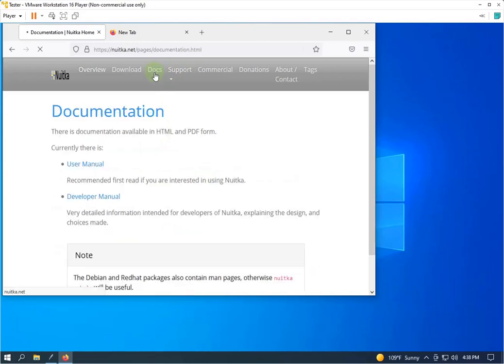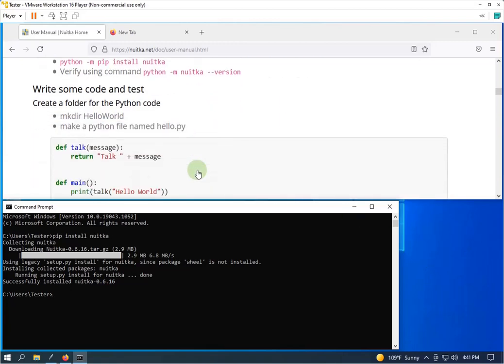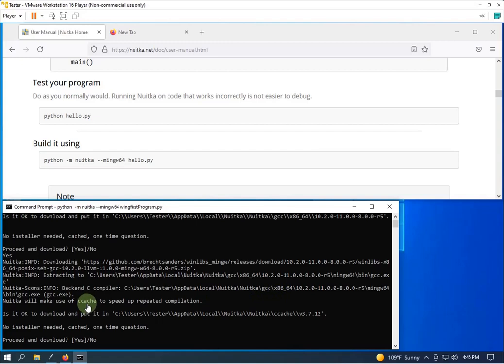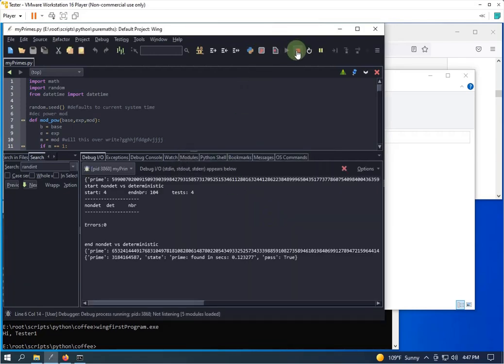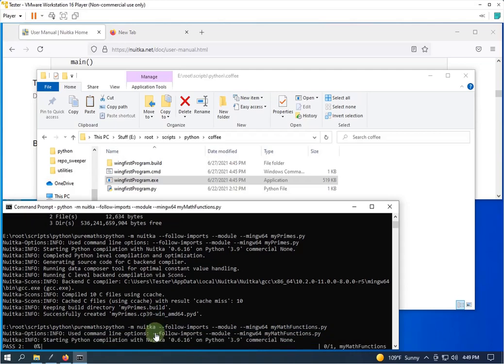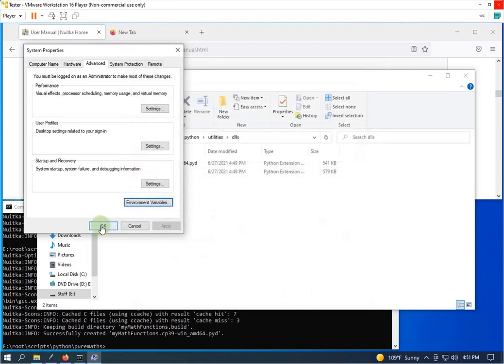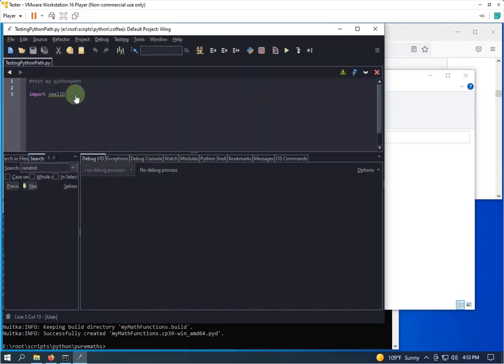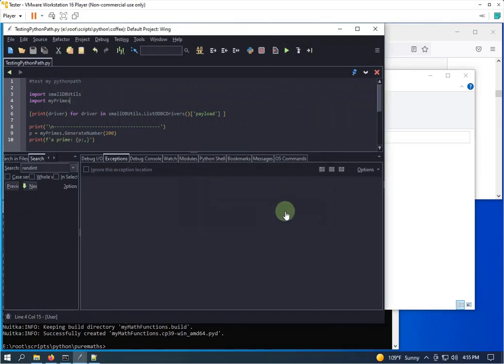Nuitka Set up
Nuitka is a tool to let you create exe and pyd files.
Compiled Python!